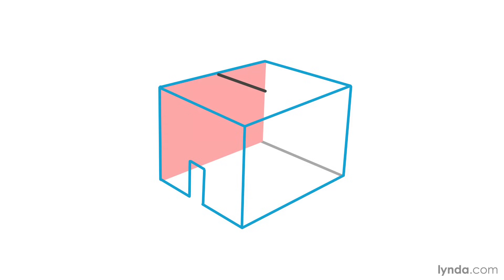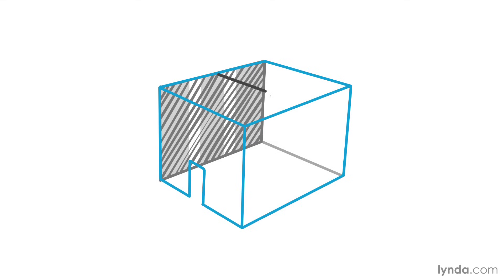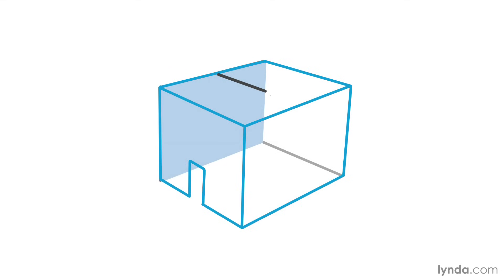Software Development Tutorial - Considerations around quality assurance